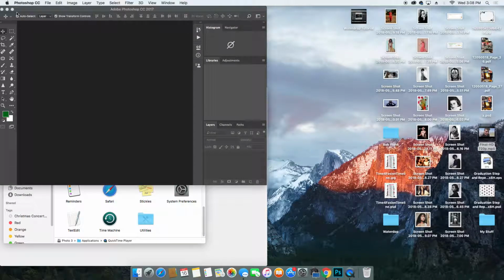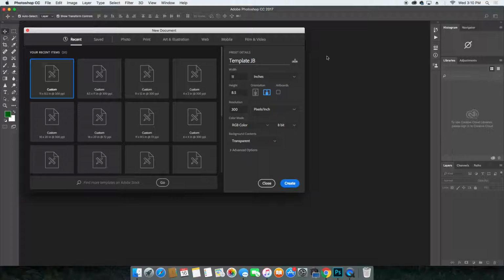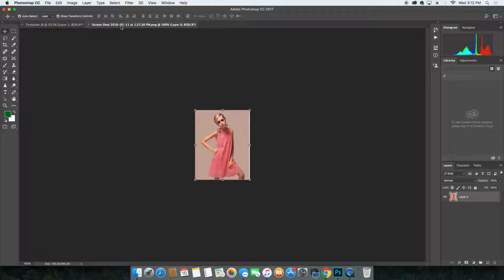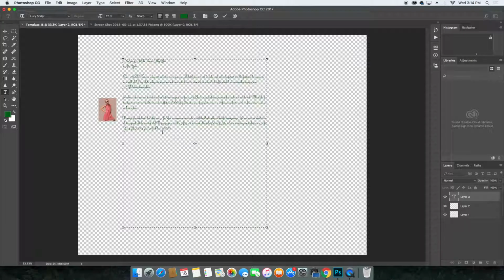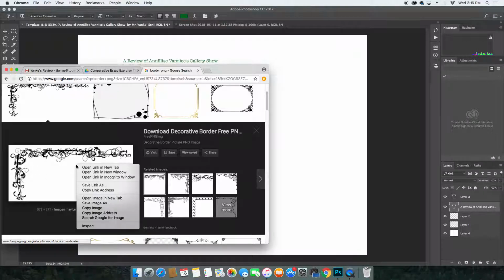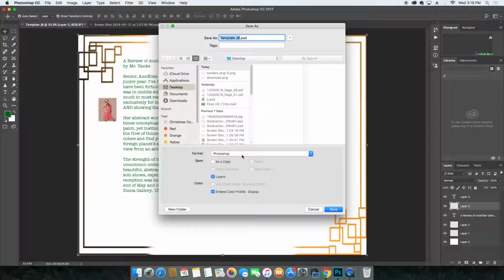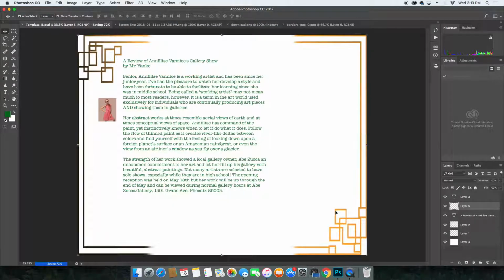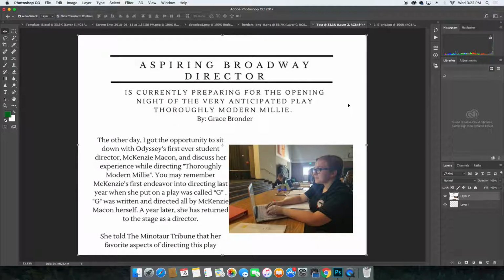Photoshop Tutorial For Minotaur Tribune